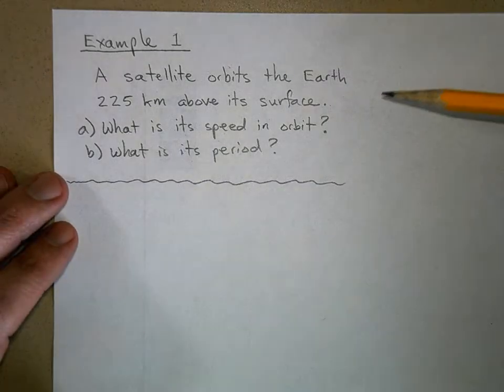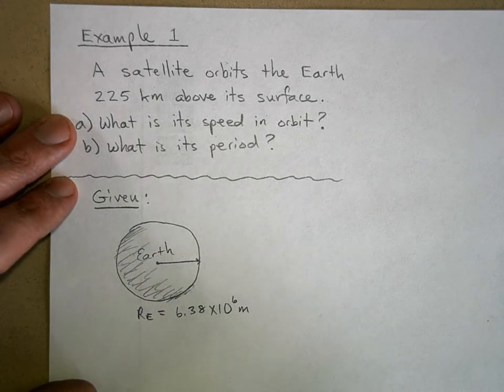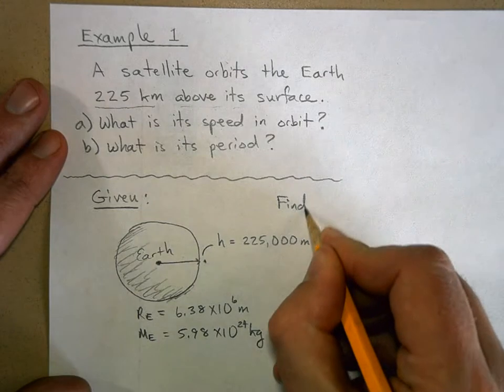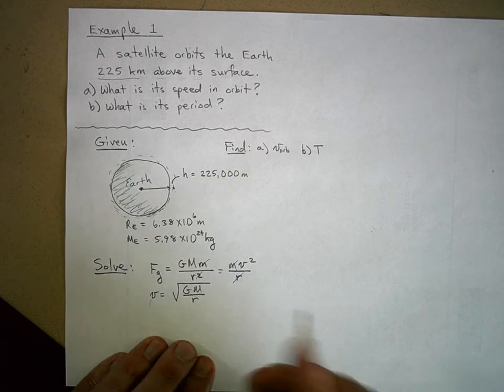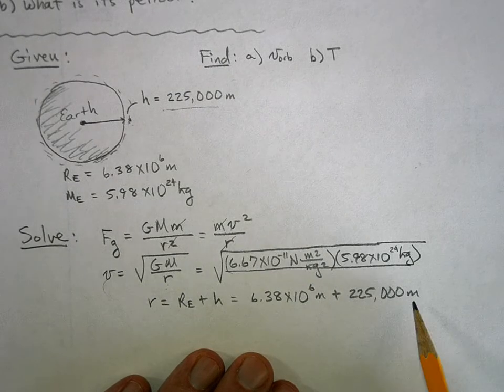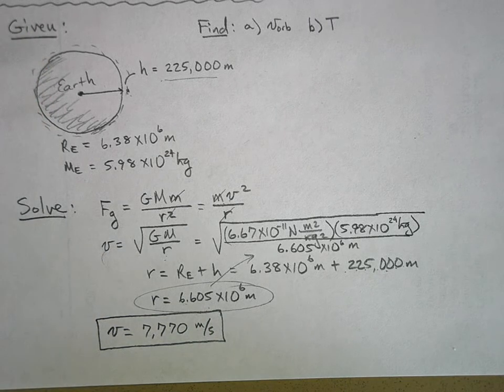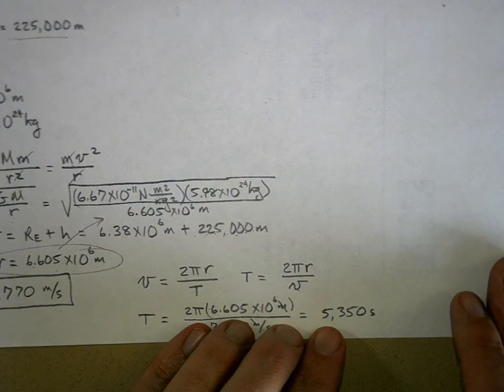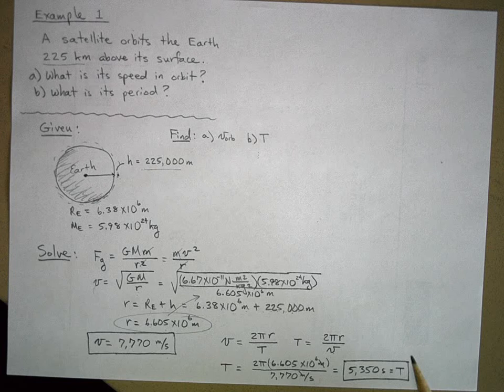PHYNewtonLawGravExample1.AVI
Example problem using Newton's Law of Gravity to